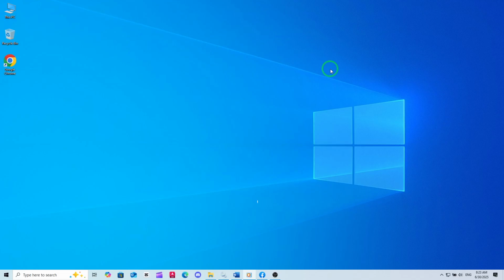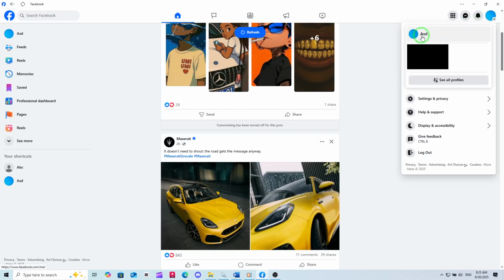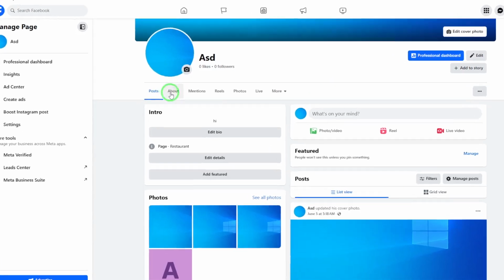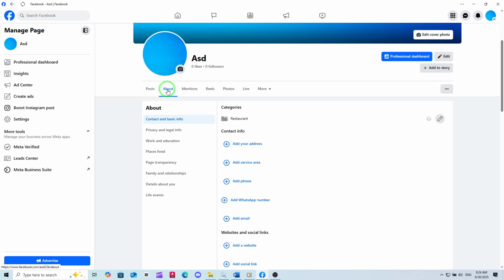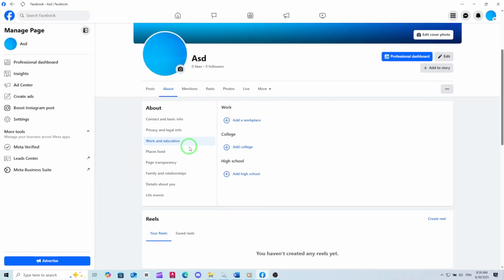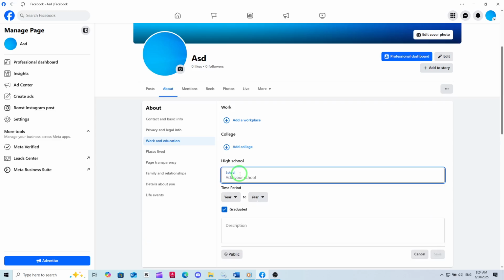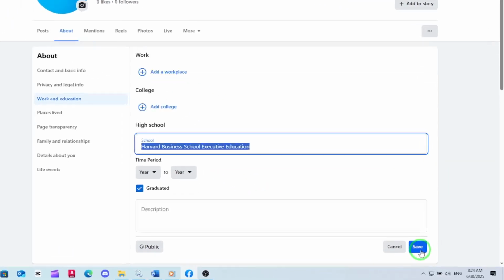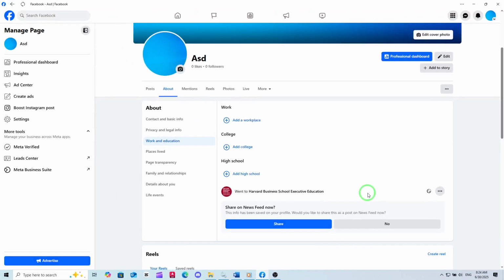How To Add Your High School On Facebook App On PC (New Update)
Learn how to add your high school on the Facebook app using your PC with the latest update. This quick tutorial will guide you step by step so you can update your education details on your Facebook profile easily.

Follow these steps:

1. Open the Facebook app on your PC.

2. Click on your profile photo at the top right corner.

3. Enter your account, then go to the About section.

4. Click on Work and education.

5. Add secondary school.

6. Fill in the fields and click Save.

This video covers the updated process for 2025, making sure your Facebook profile reflects your current education. Perfect for anyone wanting to keep their information accurate and up to date.-
Timeline:
00:00 Start
00:12 How to do it
01:05 End